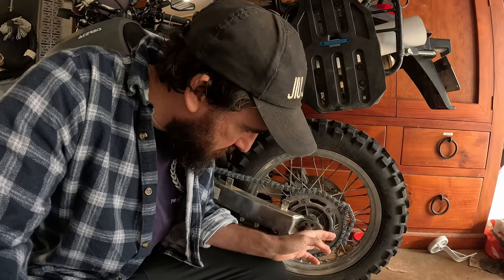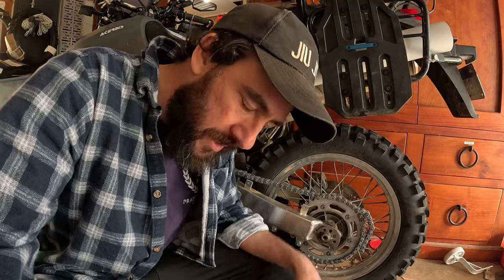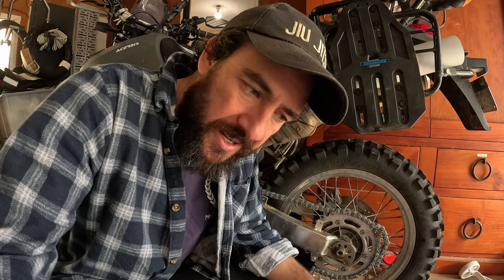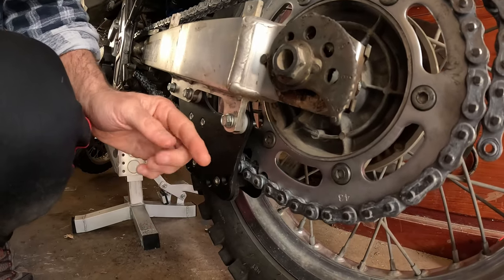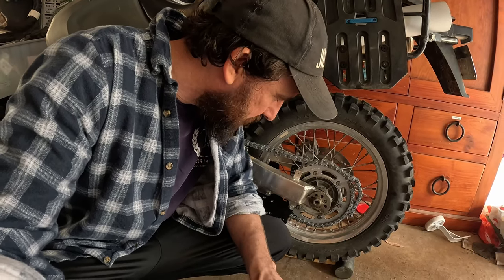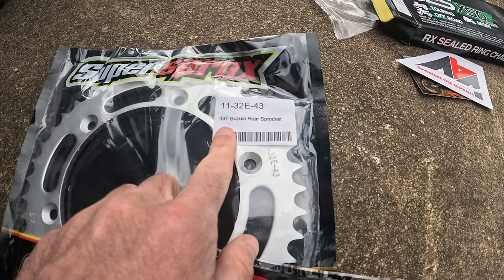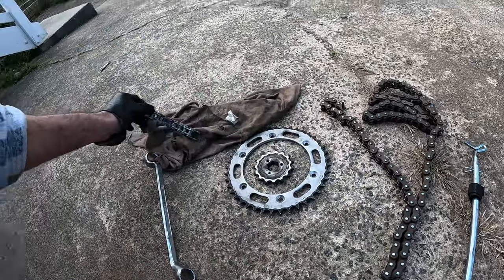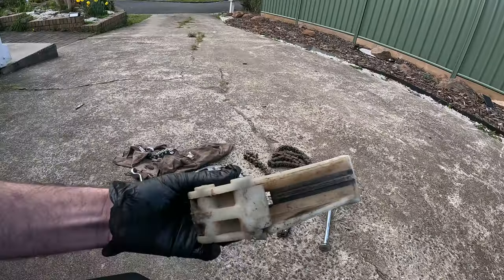New Adventure Rider - Suzuki DR650 Chain, Front, and Rear Sprocket Install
This is my first go installing a new 525 Chain, 15 tooth front sprocket and 43 tooth rear sprocket on my DR650.

Took me a few hours to get it done (4.5 actually)...but I think we finally got there in the end.

And on that note...I think I'm just about ready for the next big adventure...well, maybe one tire away from it anyway.

Let do it!

Hey everyone! Just a quick note to let you know that if you're looking for awesome music to enhance your YouTube videos, I get all of my music from artlist.io. By using my referral link, you can support my channel while accessing a fantastic library of tracks for your creative projects. Happy creating!

Intro/Outro Song:
J.D. Scavenger
Song by Randy Sharp

Song 1 (1: 28):
Masari - Instrumental Version
Song by Dan Zeitune, T_Asco